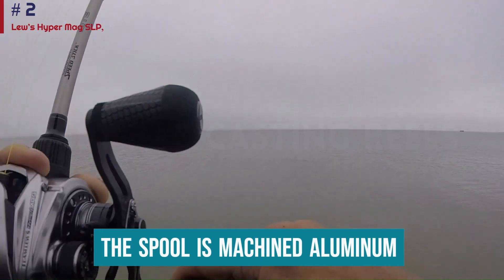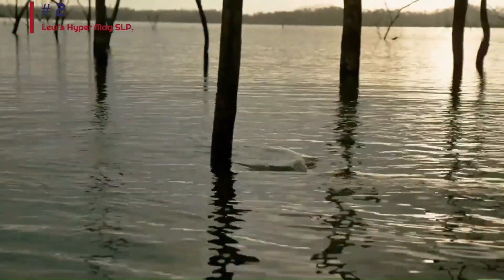Best Baitcasting Reels 2024 (Step Up Your Reel Game)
Your search stops here as we've researched the Best Baitcasting Reel on Amazon to save you time and money.

The baitcasting reels from just a decade ago are far less impressive when compared to the current top models. Today's leading reels combine the precision of a Swiss watch, the sleek design of an Italian sports car, and the reliability of tools made in America.

Whether you're interested in casting substantial 6-ounce glide baits or throwing small lures that were traditionally only suitable for ultralight spinning equipment, there's a specialized baitcaster available to meet your needs. Baitcasters are not only tailored for specific tasks but also feature improved drag systems more durable components, and typically offer greater power in a more compact form. Additionally, they provide a wider range of gear ratios to choose from.

Baitcasting reels can capture a wide array of aquatic species present in North America. However, our attention is directed towards low-profile reels tailored for bass fishing and inshore saltwater angling. Professionals with expertise in these domains delve into their respective reel categories through distinct sections. Furthermore, each category incorporates comprehensive firsthand evaluations.

Hope you enjoyed Best Baitcasting Reels 2023 video.

      leave us a message (trustypicks[at]gmail.com) so we can